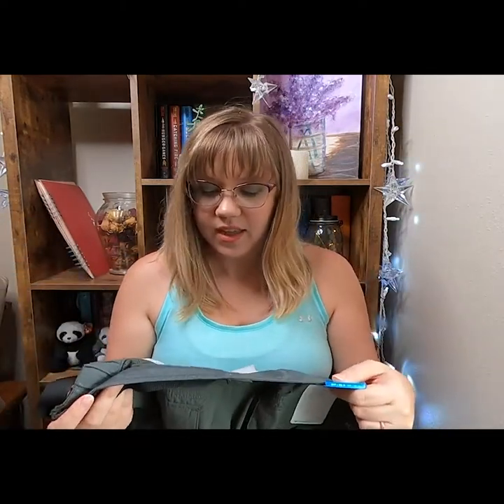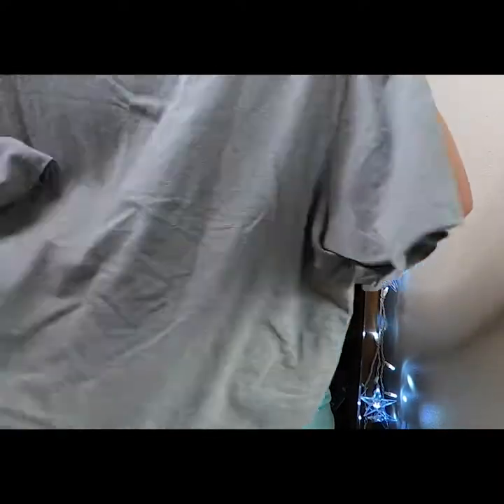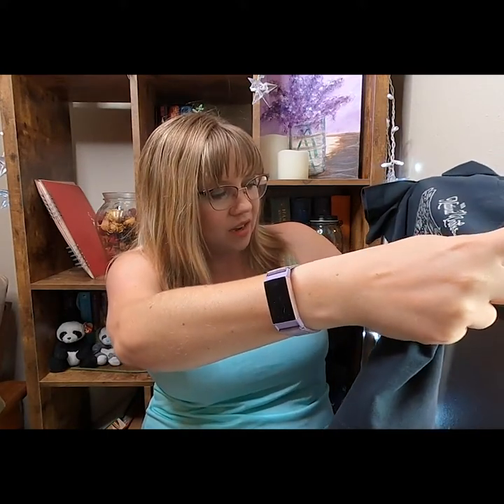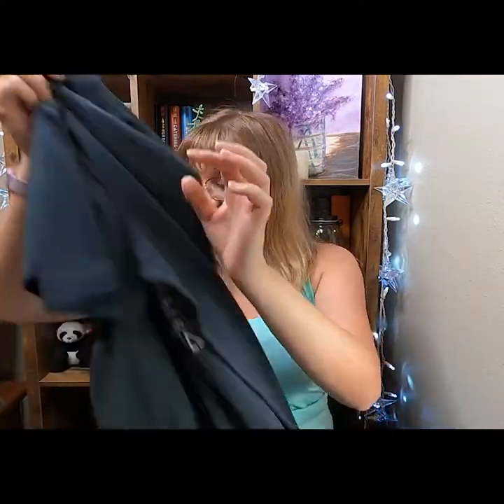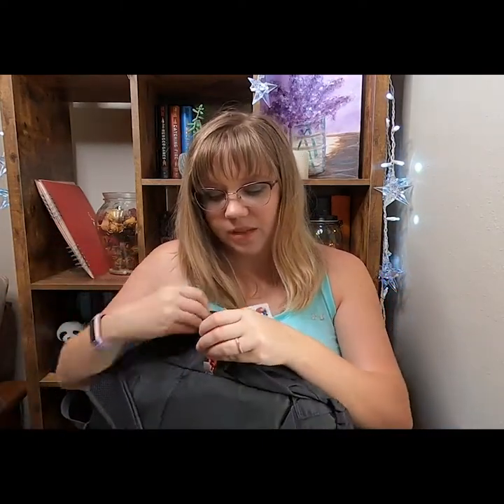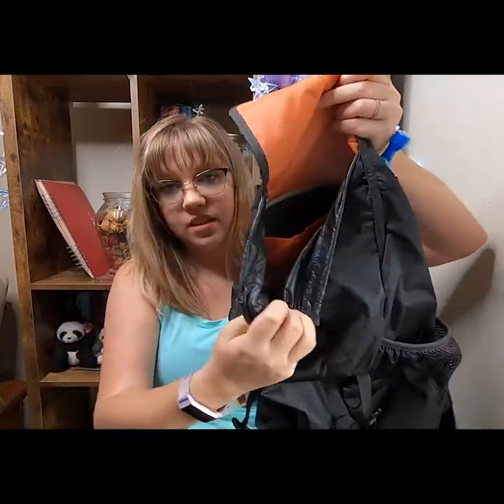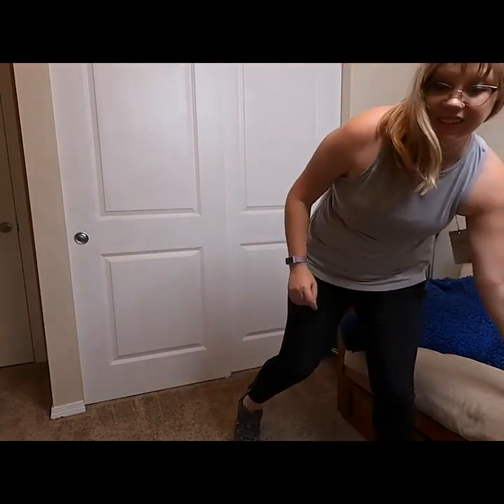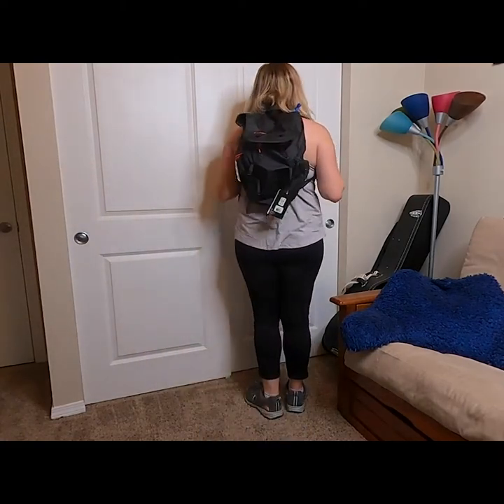HIKING CLOTHES FROM REI AND CABELLAS!!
James and I needed some more hiking clothes, and I think we made some good choices! First we hit Cabella's for some hiking "boots," then we did a big REI haul! Check out this video to see what we kept, what we sent back, and my try on! Outdoors, here we come!

What did you think of our outdoor haul?

You can also follow It's a Brockett Life on...